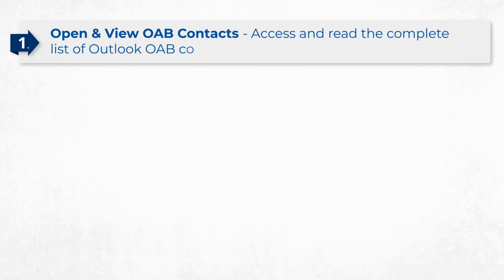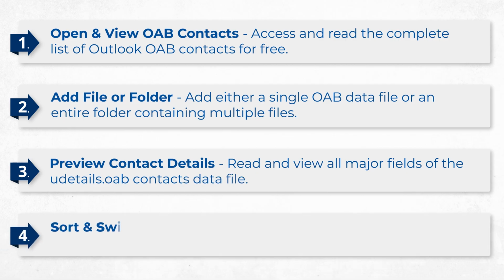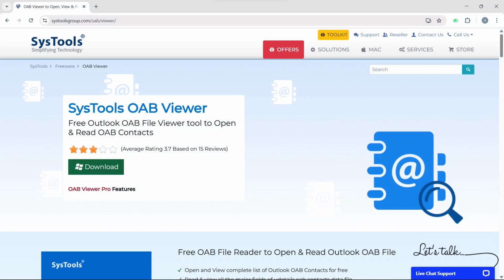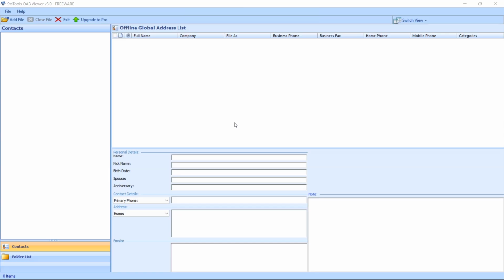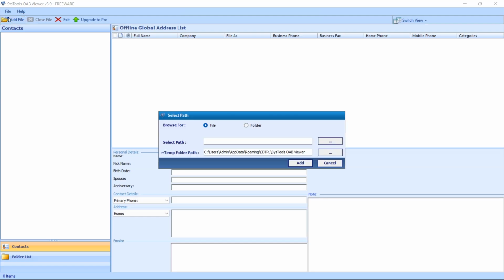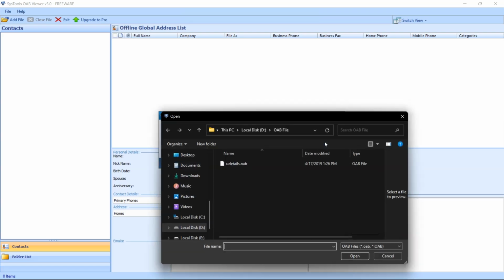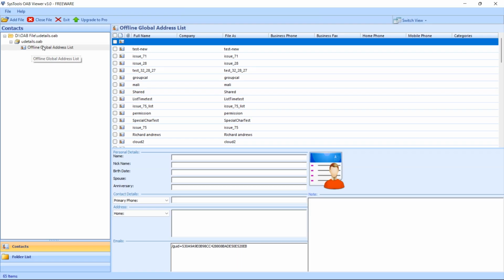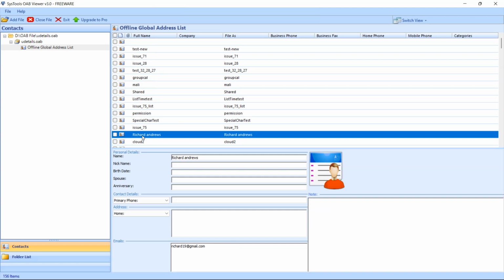Free OAB Viewer Software by SysTools | Open & Read OAB File Data | Best OAB File Viewer Tool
In this video, we will demonstrate how to use the SysTools OAB Viewer Tool, a reliable and free solution to open OAB files and read OAB file data without requiring Microsoft Outlook or Exchange environment. With this OAB Viewer Software, users can quickly preview Offline Address Book (.oab) file contacts in a simplified panel.

*🔹 Why Do You Need an OAB Viewer Tool?*

However, users often face difficulties when trying to open OAB files outside of Outlook. The SysTools OAB Viewer Tool solves this problem by allowing users to:

1. Open OAB files instantly without Exchange Server.
3. Analyze and extract contacts from damaged, corrupted, or orphaned OAB files.

*⚙️ Key Features of SysTools OAB Viewer Software:*

✔️ Free to use – no cost to open OAB files.
✔️ Supports corrupted, damaged, or orphaned OAB files.
✔️ Easy-to-use OAB Viewer Tool with a simple interface.
✔️ Compatible with all versions of Windows OS.
✔️ Works without Microsoft Outlook or Exchange installation.

*📝 Steps to Open & Read OAB File Data Using SysTools OAB Viewer Tool*

1️⃣ Download and install the SysTools OAB Viewer Software on your Windows PC.
2️⃣ Launch the software and click on Add File.
3️⃣ Browse and select your OAB file from the system.
4️⃣ The tool will scan and load the OAB file data.
*📌 Why SysTools OAB Viewer Tool?*

1. 100% free OAB Viewer software.
2. Instantly open and read OAB file data.
3. User-friendly design for both technical and non-technical users.
4. No dependency on Microsoft Outlook or Exchange.